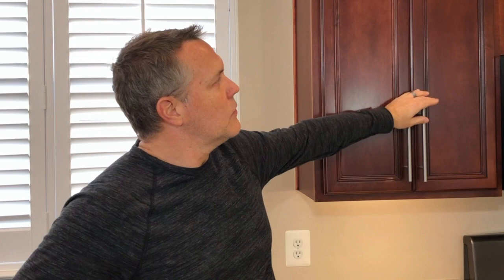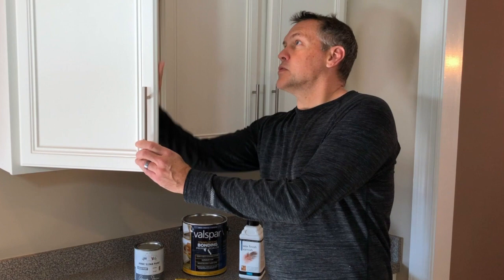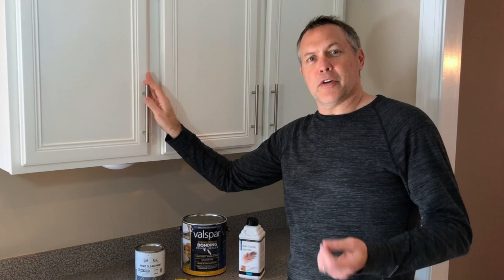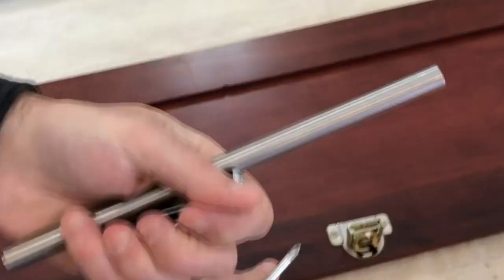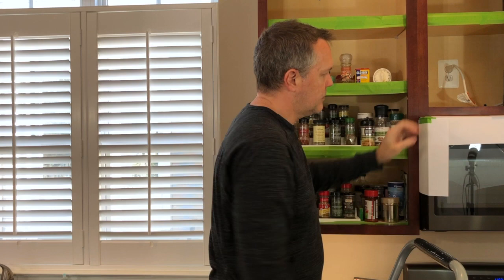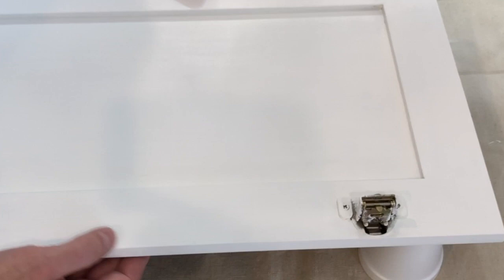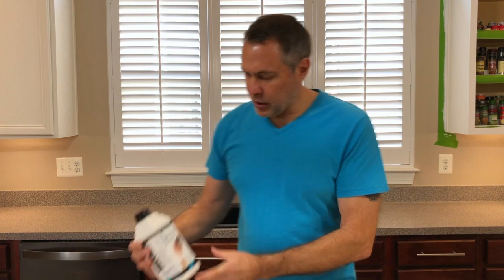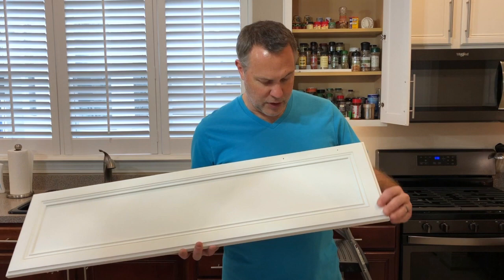DIY Cabinet Painting with White Chalk Paint | Must See! | Kitchen Makeover Series Part 1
Regular Guy DIY is a YouTube Channel committed to empower 'regular' folks to have the confidence and information to safely complete home repairs and improvements on their own. Hosted by commercial and film actor, Jeff Moore.

Products Used:
Primer - Valspar, Latex Interior & Exterior, Stainblocking Bonding Primer | Sealer
Paint - Annie Sloan Chalk Paint, Pure White
Varnish - Poly Vine, Wax Finish Varnish, Dead Flat Finish

Learn how to Paint Cabinets with Chalk Paint in 3 Minutes! (Kitchen Makeover Series Part 2)